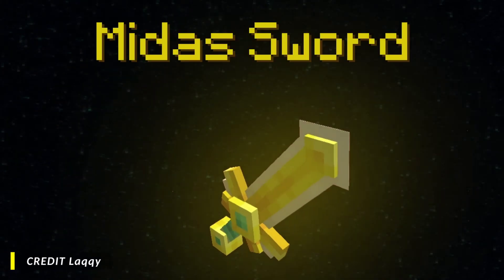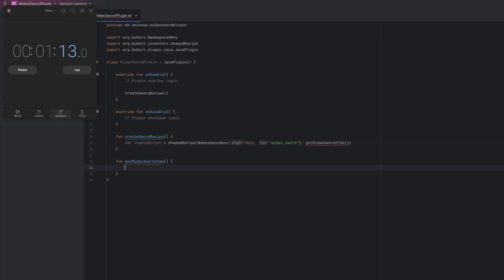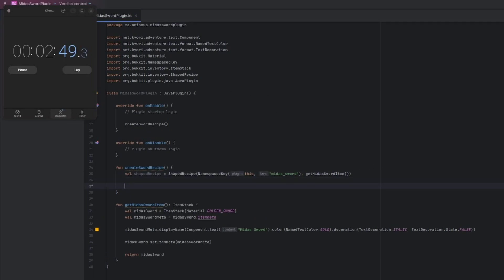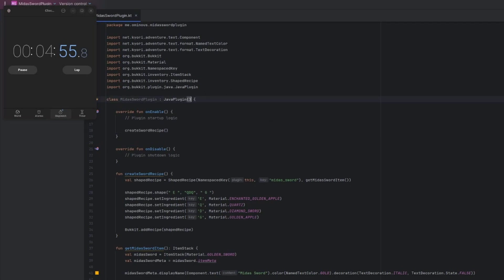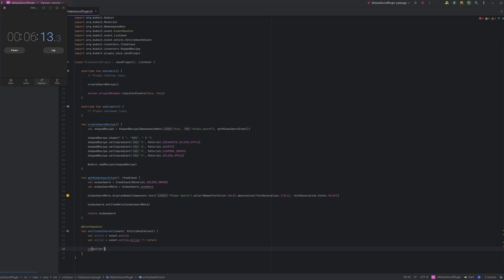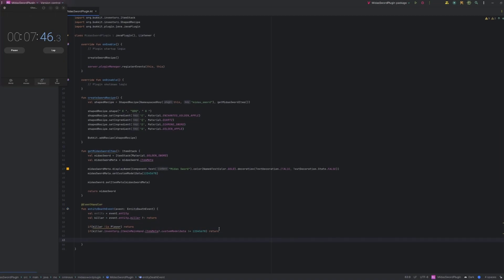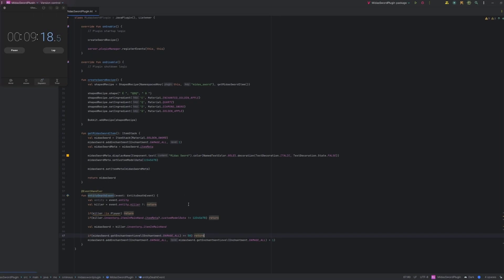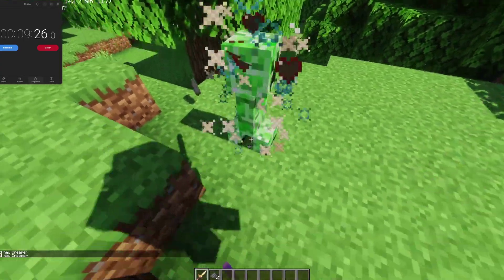I CREATED the most POWERFUL weapon from HOPLITE in 10 MINUTES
In this video, I attempt to create the Midas Sword for Hoplite Battle Royal in 10 minutes. I do this by utilizing the Bukkit/Spigot/Paper API along with the Kotlin programming language.

CHAPTERS
Intro: 0:00
Creating the recipe: 0:12
Creating the event: 2:25
Testing the sword: 4:48
Outro: 5:40